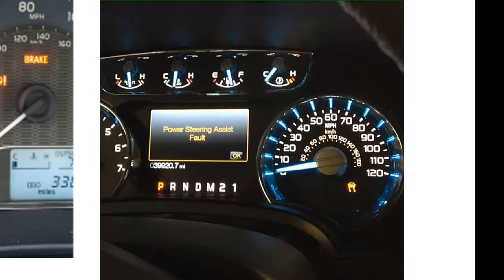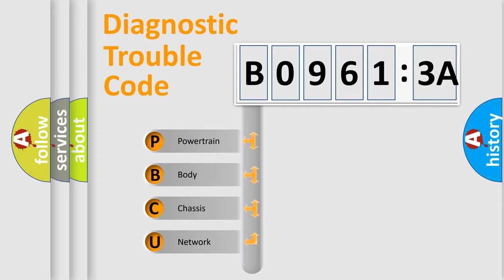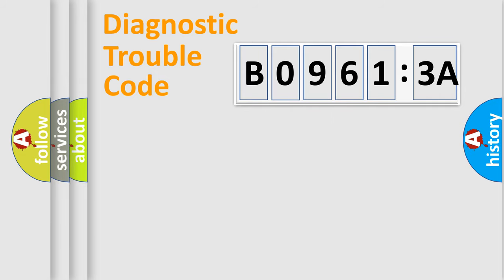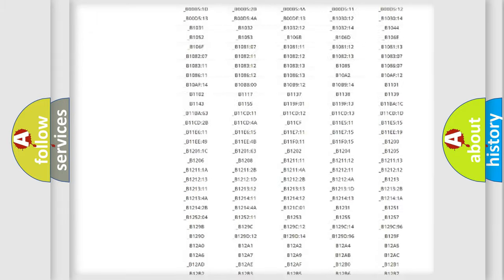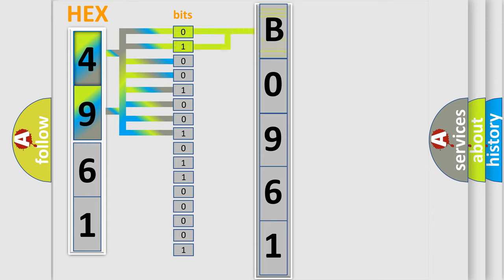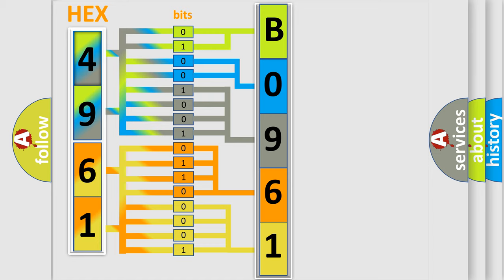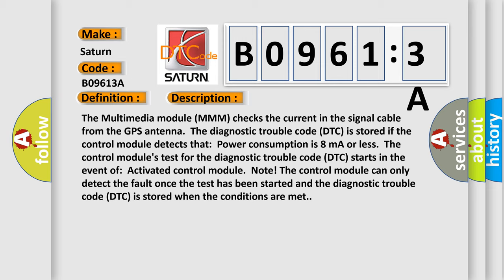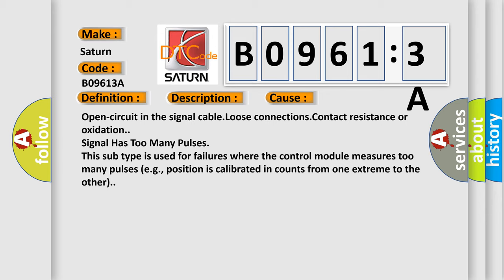DTC Saturn B0961-3A Short Explanation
Contents:
0:21 Basic DTC analysis according to OBD2 protocol standard.
1:48 Insight into programming
2:58 A diagnostically understandable description of the Diagnostic Trouble Code
3:05 Basic error definition

Make:
Saturn
Code:
B0961 3A
Definition:
GPS-Antenna. Open Circuit
Description:
The Multimedia module (MMM) checks the current in the signal cable from the GPS antenna.The diagnostic trouble code (DTC) is stored if the control module detects that:Power consumption is 8 mA or less.The control modules test for the diagnostic trouble code (DTC) starts in the event of:Activated control module.Note! The control module can only detect the fault once the test has been started and the diagnostic trouble code (DTC) is stored when the conditions are met.
Cause:
Open-circuit in the signal cable.Loose connections.Contact resistance or oxidation.